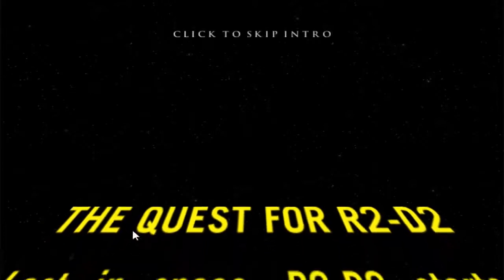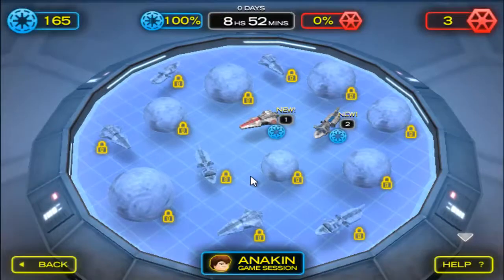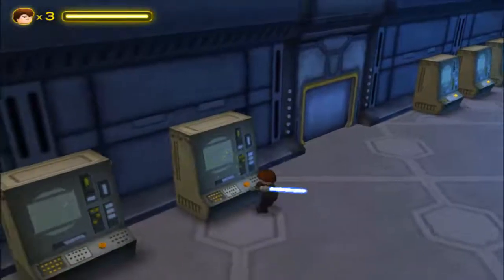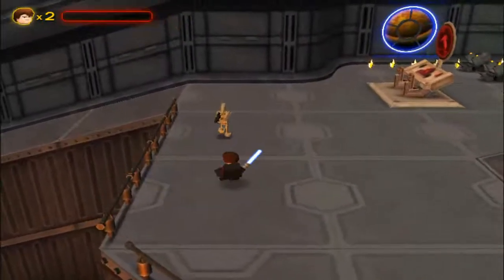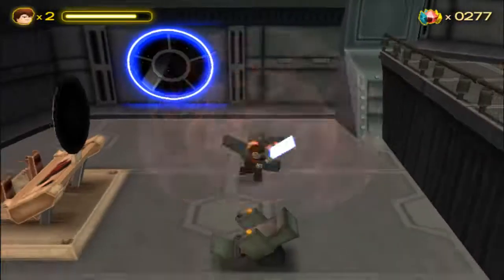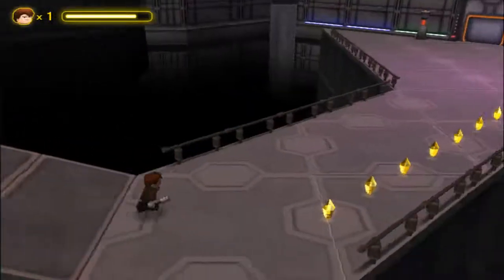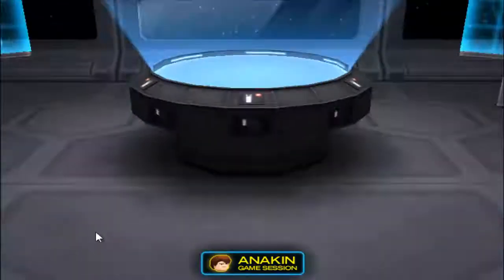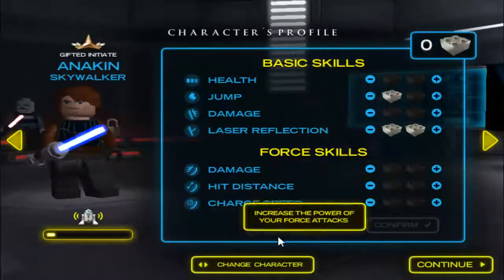CaveMiner Play's The Quest for R2-D2 #1 Owning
Hello hope you enyoi.

The Quest for R2-D2:http:--starwars.lego.com-en-us-Games-QuestForR2D2-Default.aspx